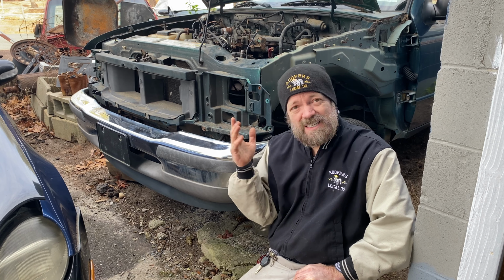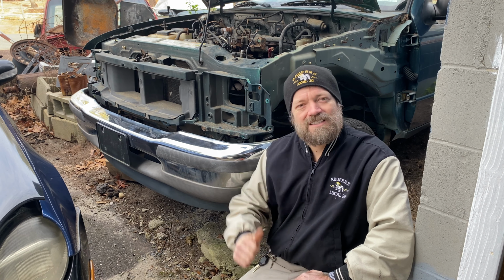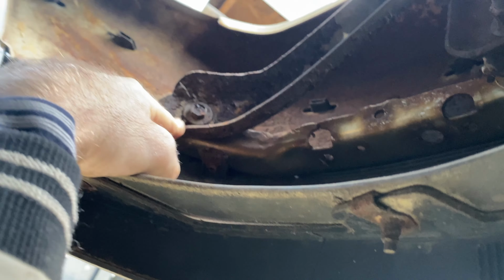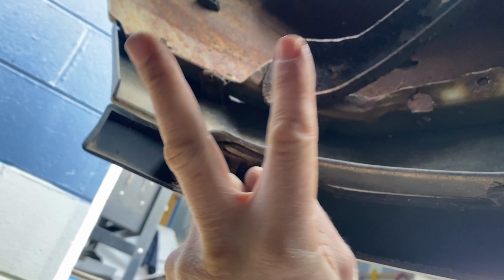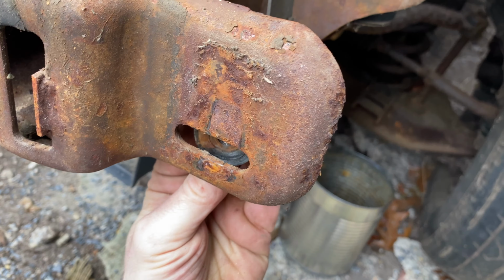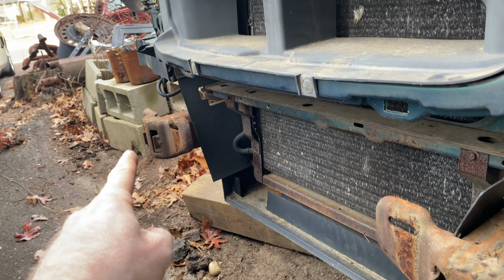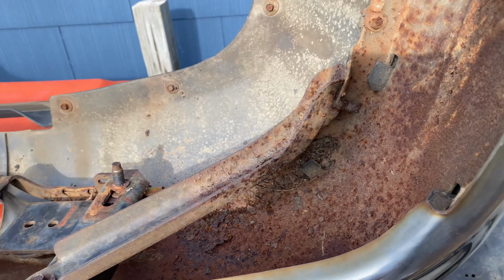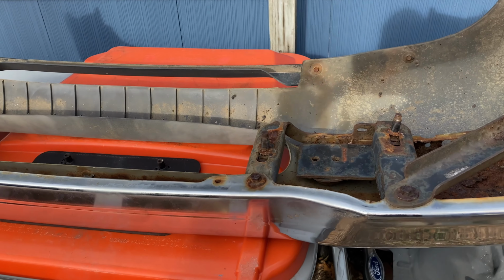Removing a FORD RANGER front bumper like a PRO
Learn how to remove a Ford Ranger front bumper like a professional with this easy step-by-step guide. Say goodbye to expensive mechanic fees!

I want to thank everyone in advance for all the love and support by pressing the and SHARE because it helps the channel which means I can make better content for you.